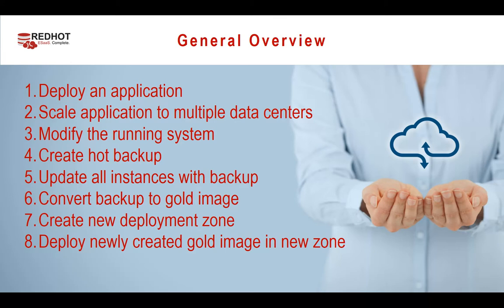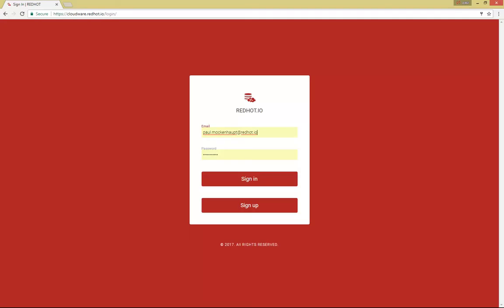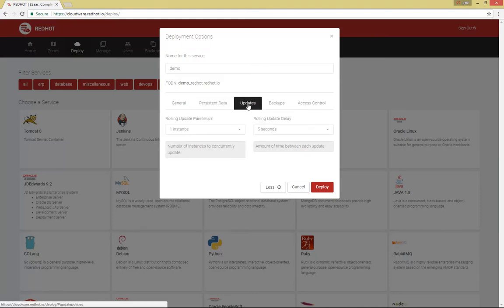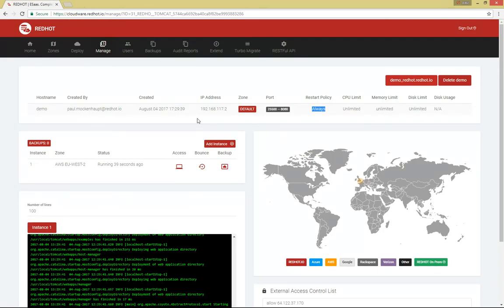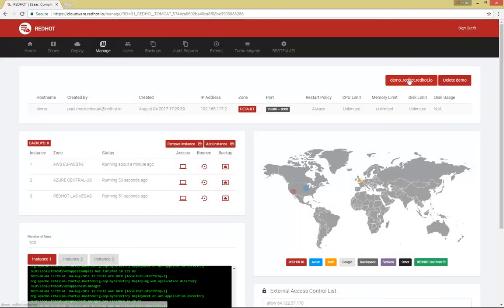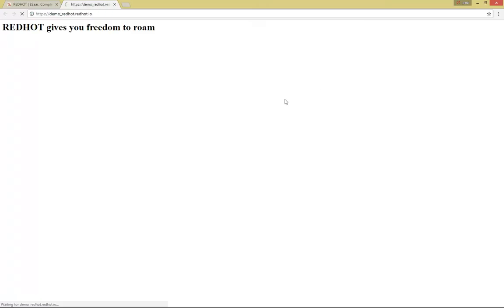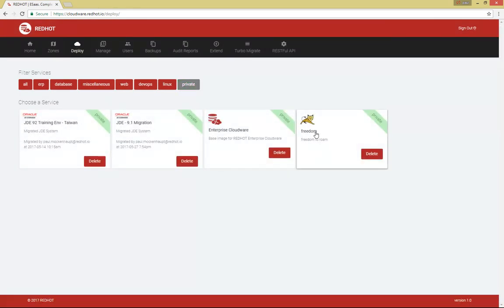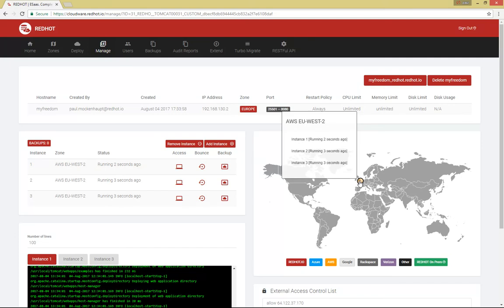REDHOT.io Enterprise Cloudware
An overview of REDHOT.io Enterprise Cloudware